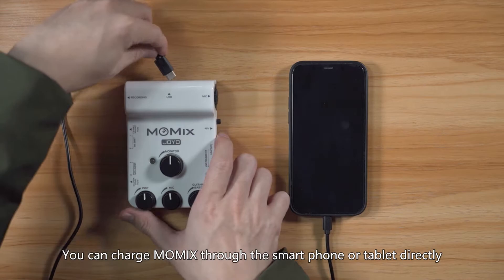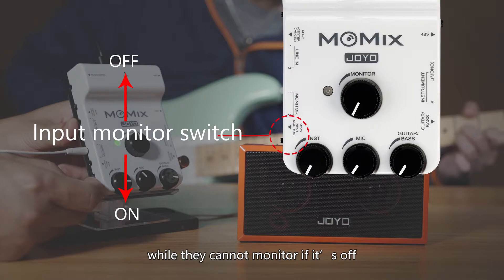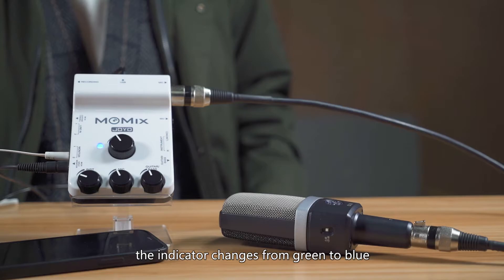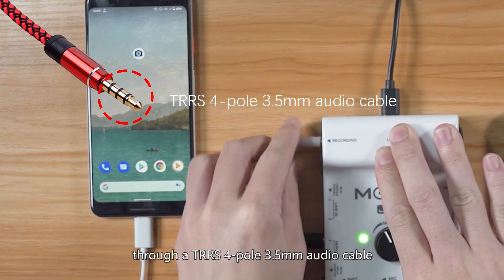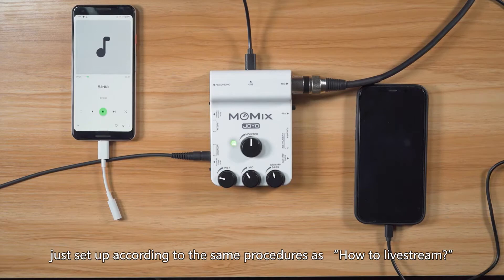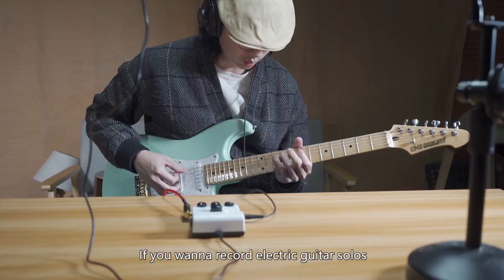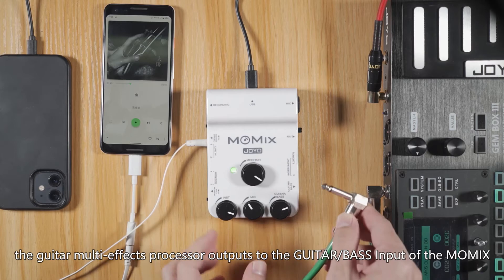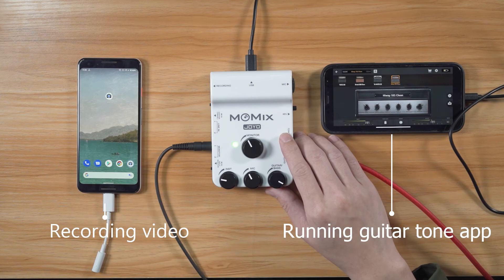Momix tutorial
This video will help with the operation of the Momix